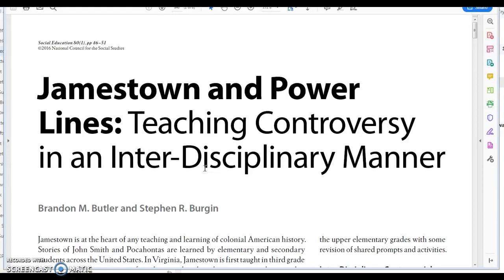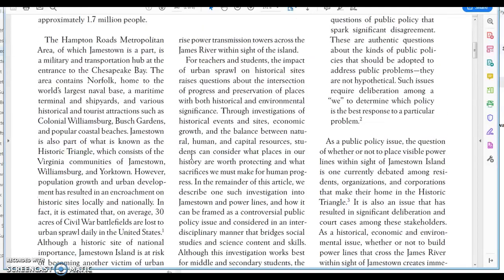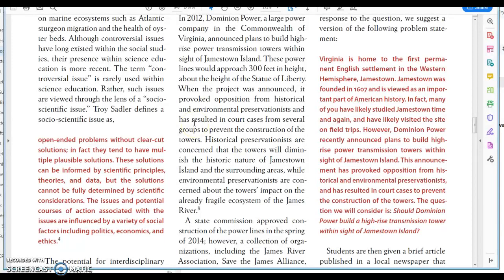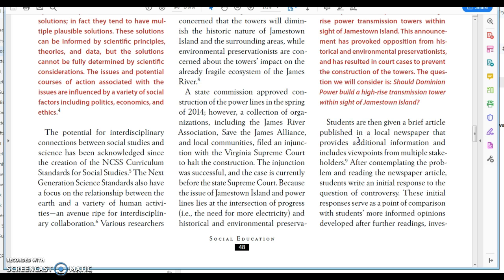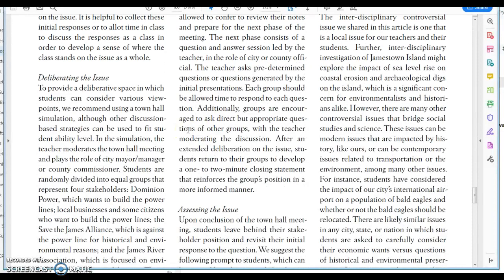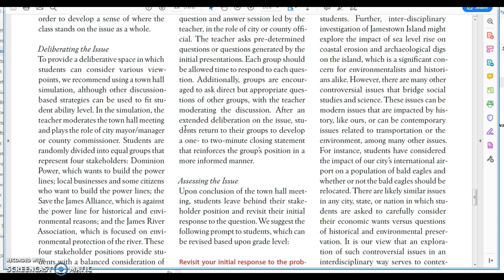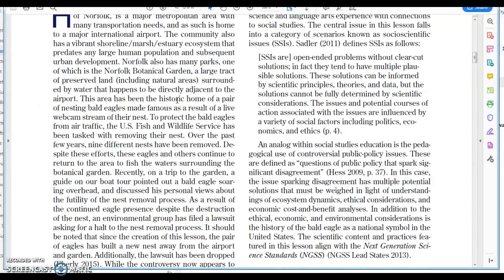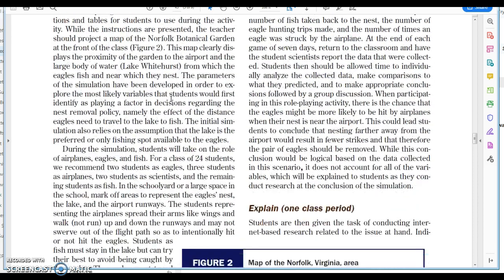Controversial Public Policy Issues Presentation